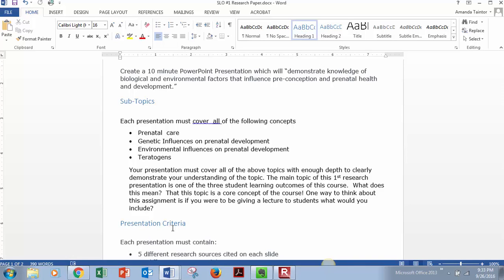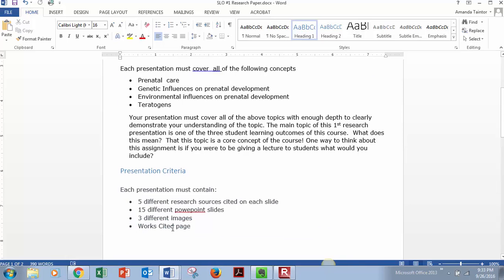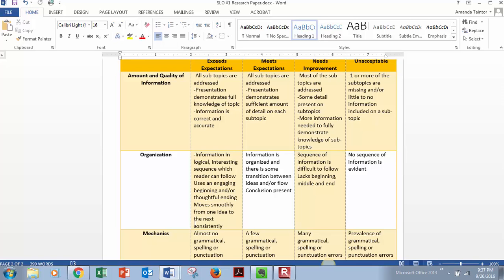SLO 1 Research Paper for CHDEV 17b